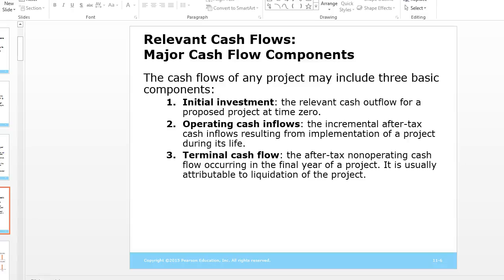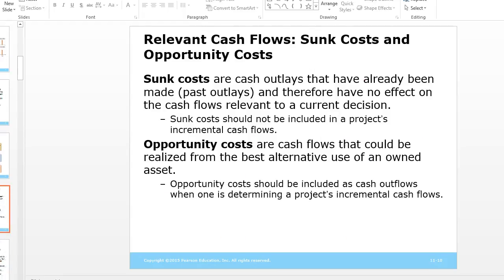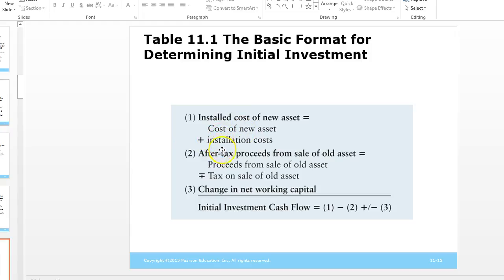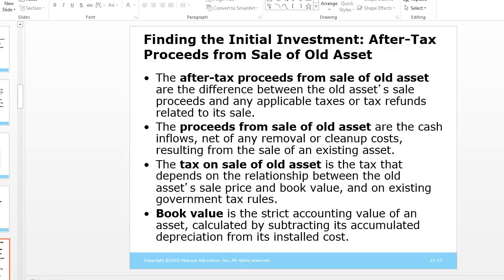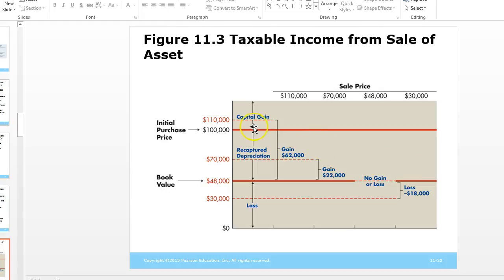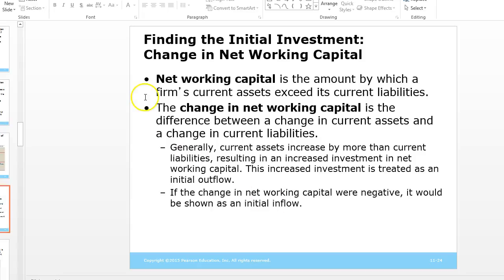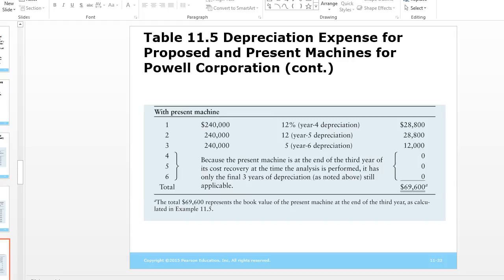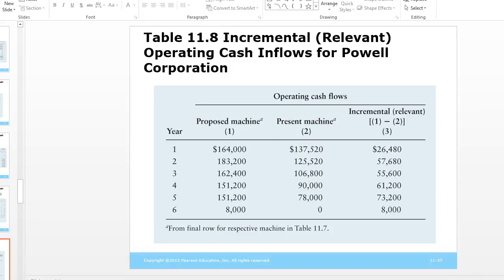365 chapter 11 1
bus 365 chapter 11 in gitman. part one.